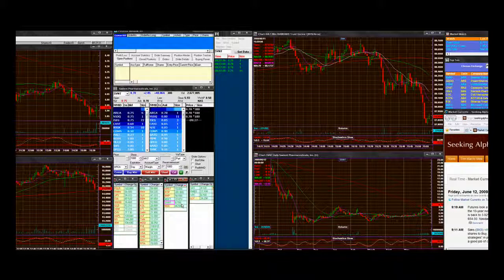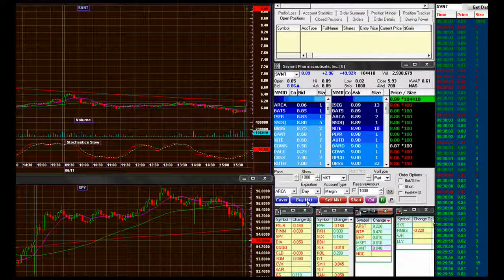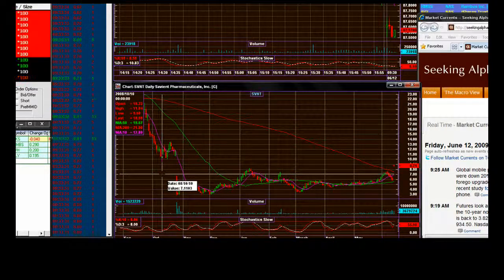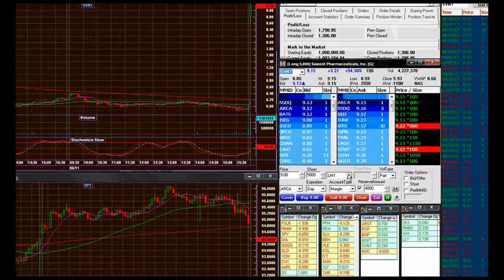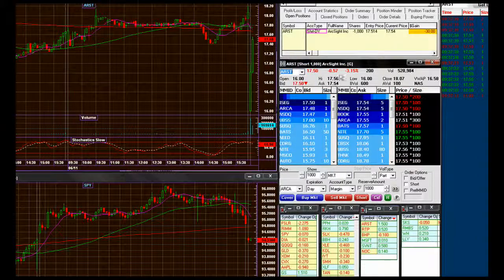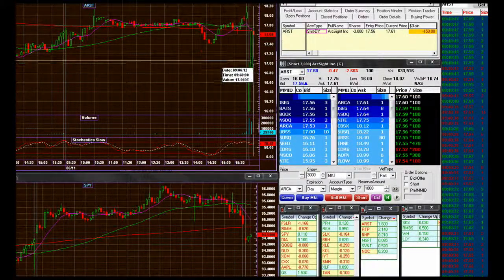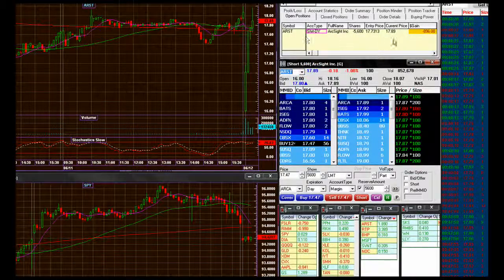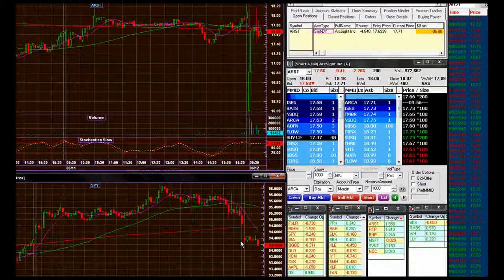June 12th 2009 part1 live day trading